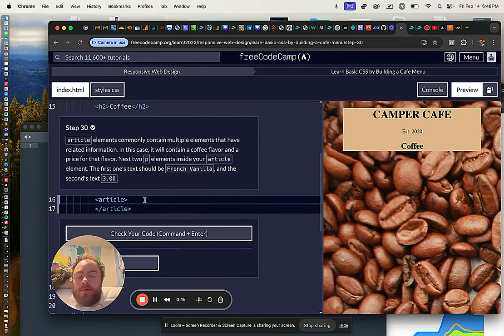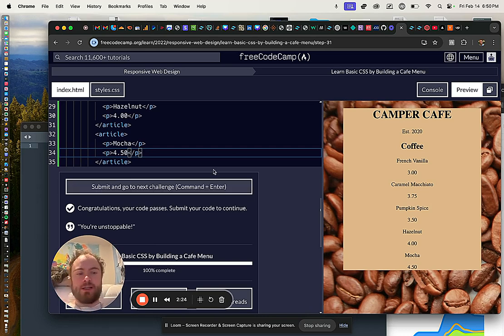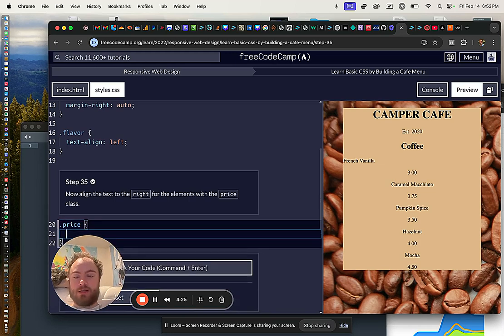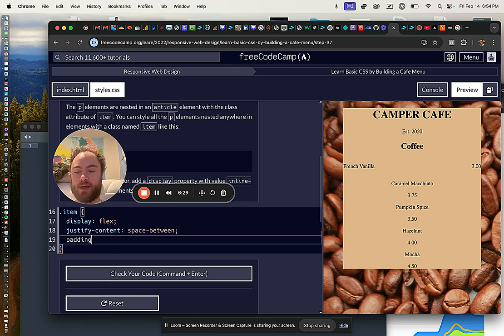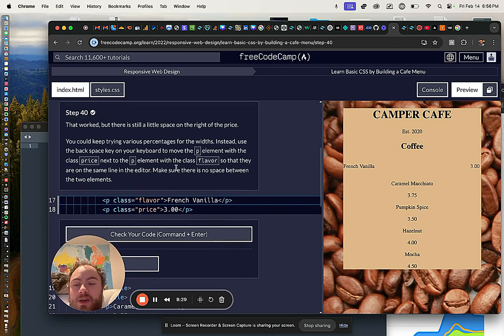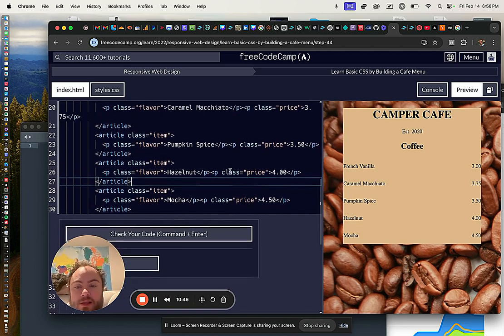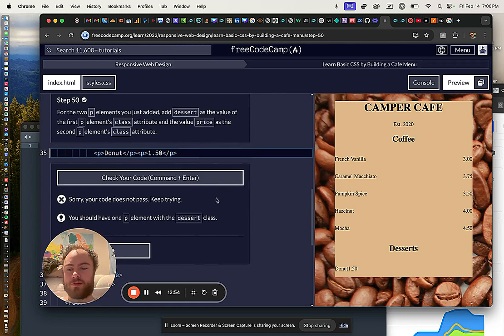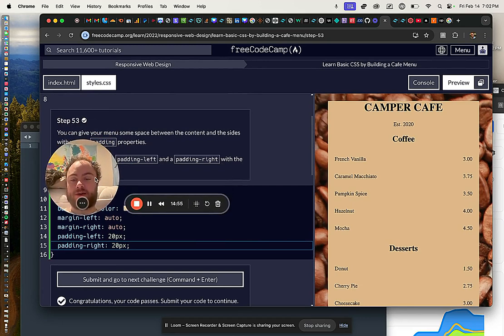Learn Basic CSS by Building a Cafe Menu | Steps 30-53